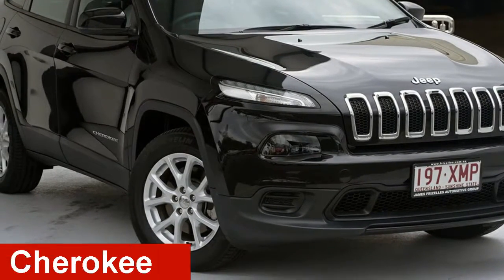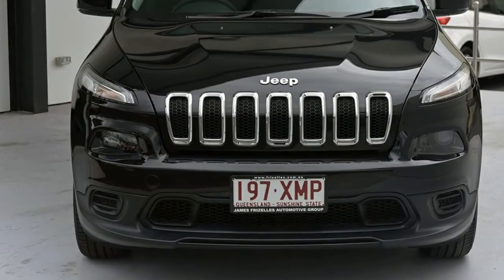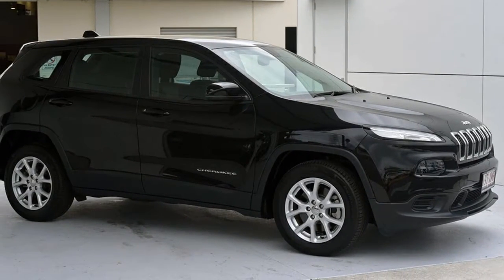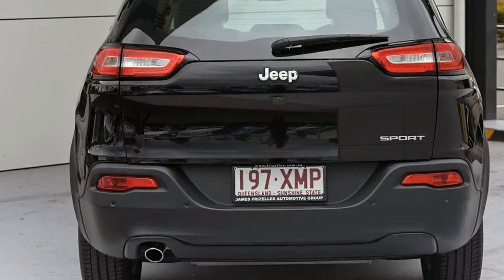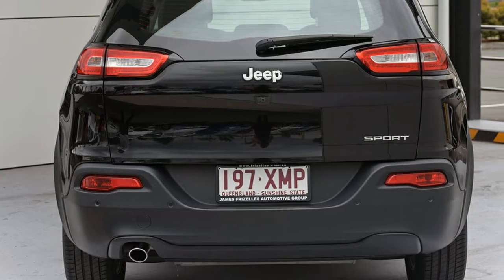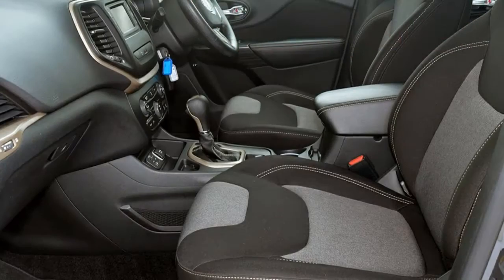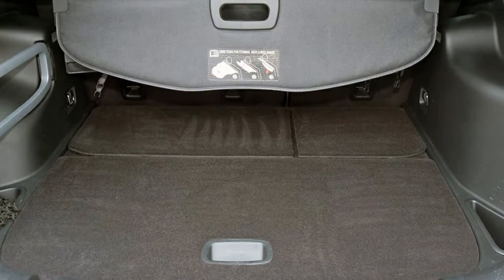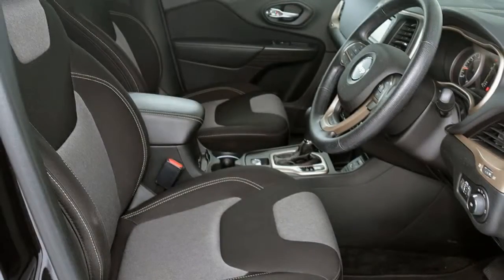2015 Jeep Cherokee KL MY15 Sport /cloth 9 Speed Sports Automatic Wagon